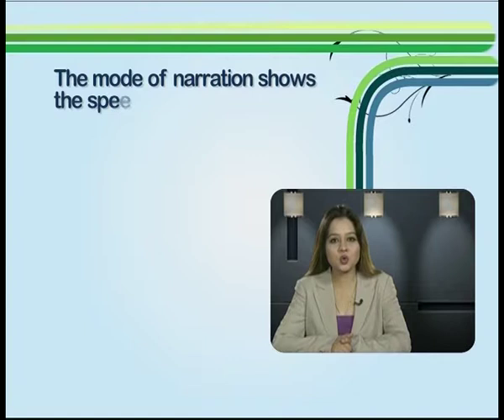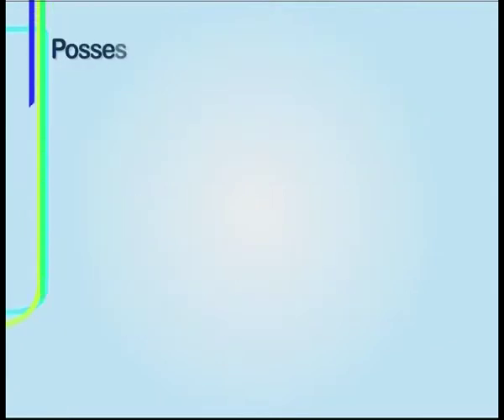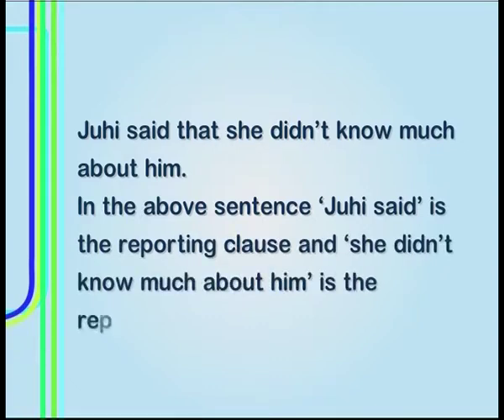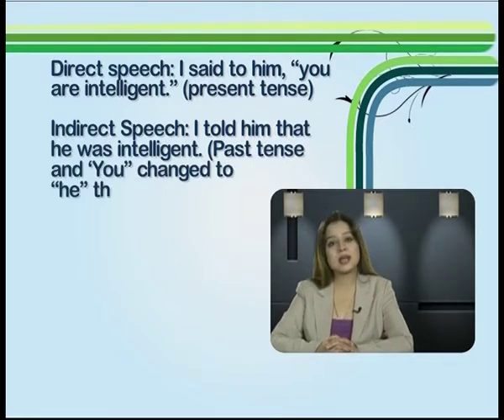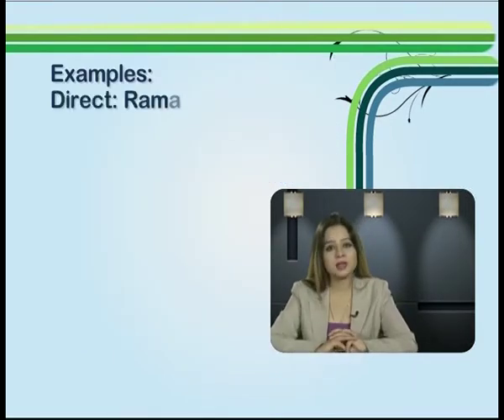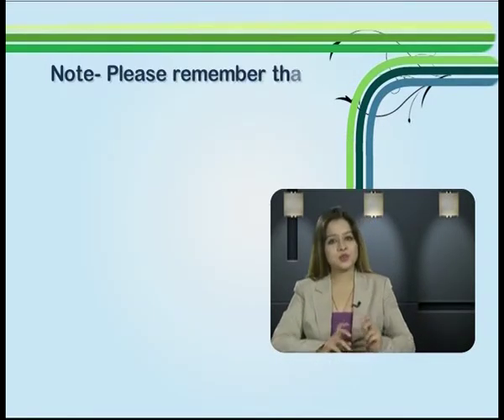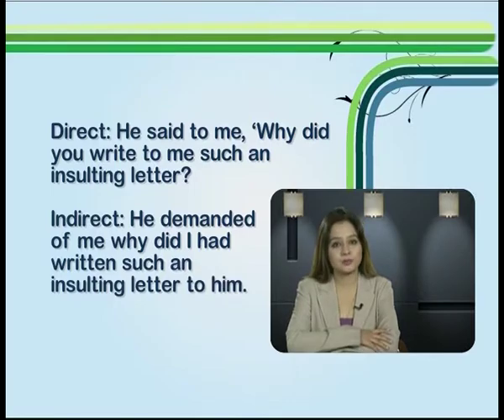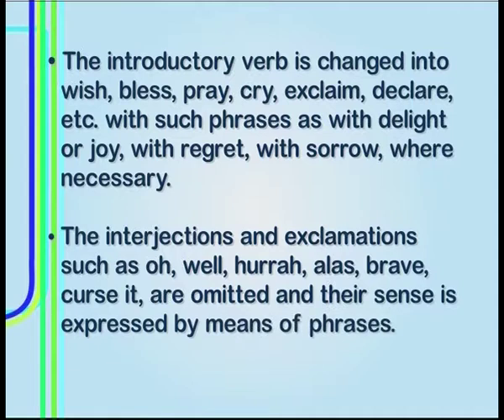Rule of Grammar & Sentence Construction: The Narration(Part-2)